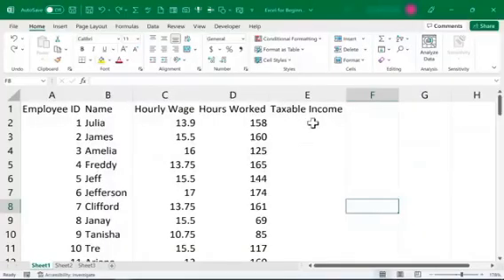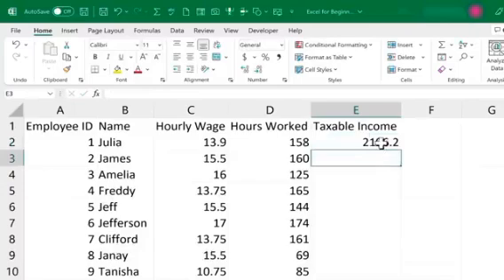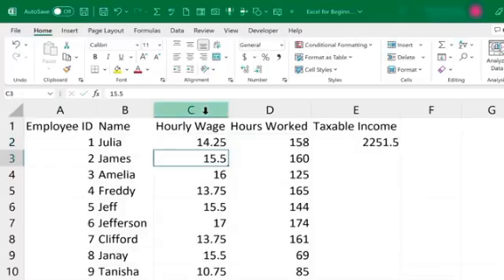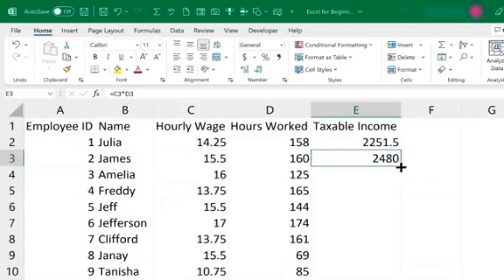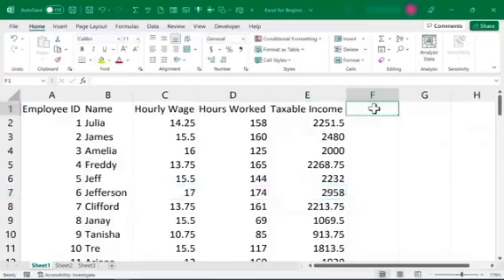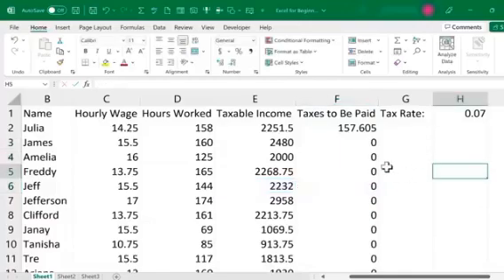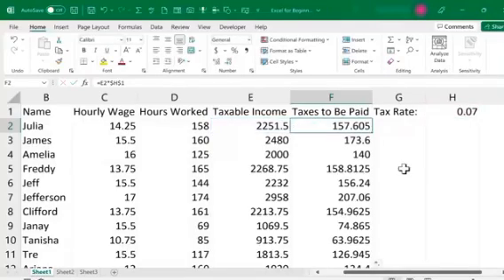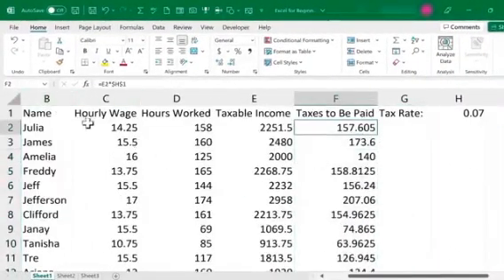How to master on Excel on India 2025